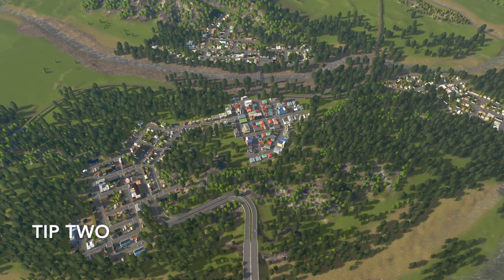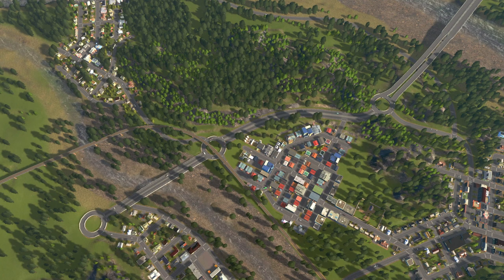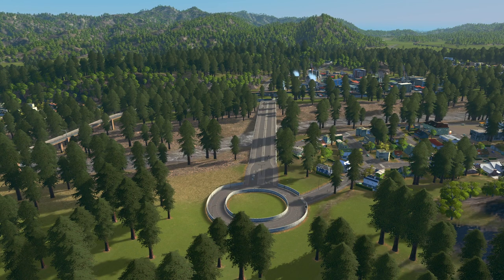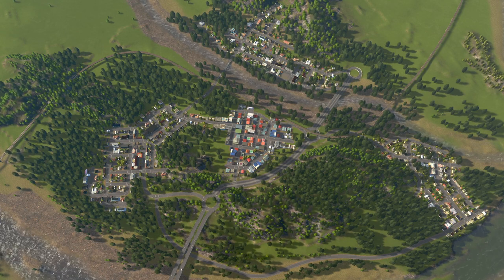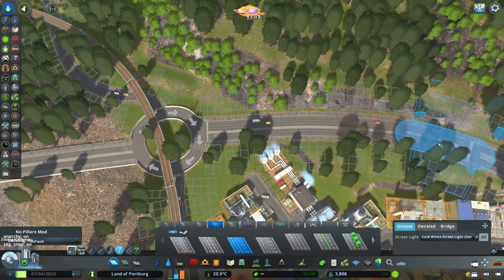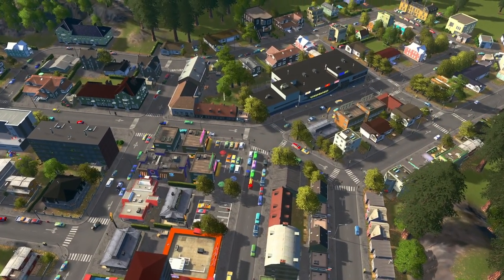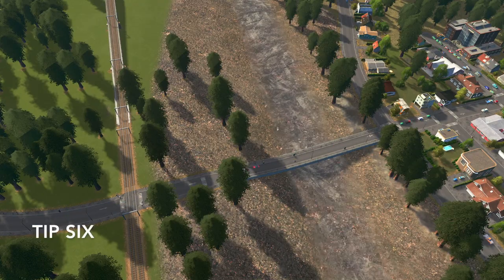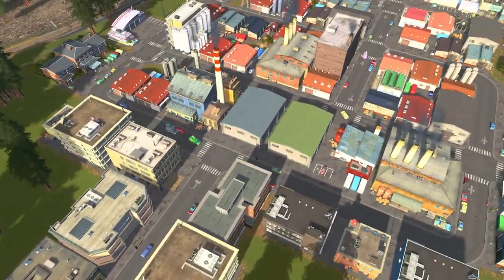SIX BEGINNER MISTAKES TO AVOID IN CITIES SKYLINES From A Town Planner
New to cities skylines? or simply forgot how to start out your city ? Well heres the perfect video for you!